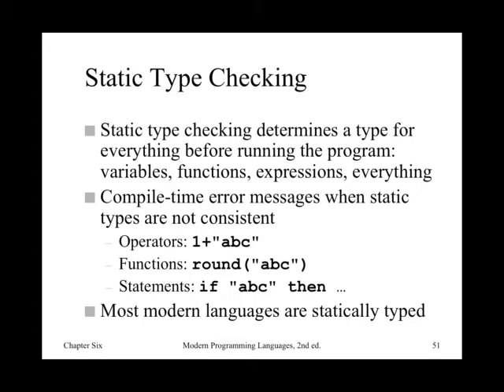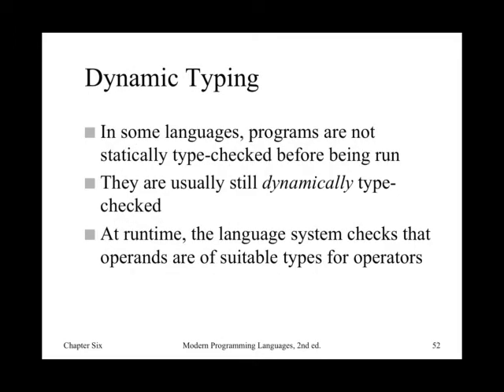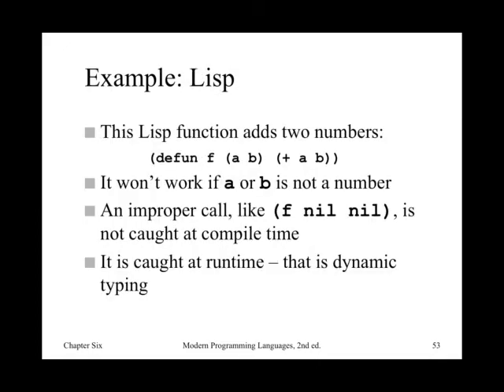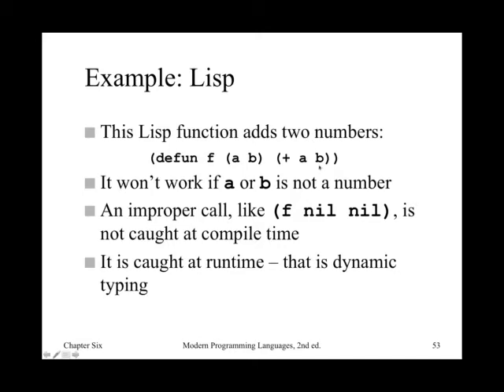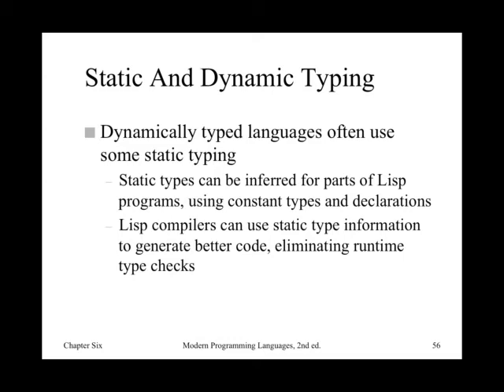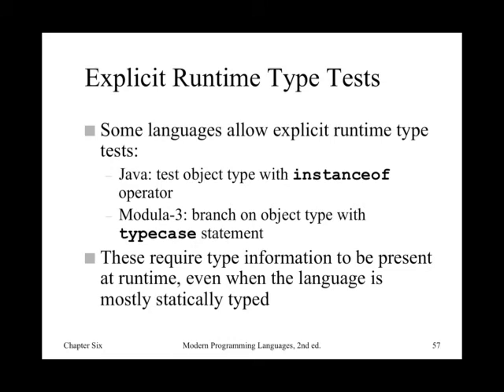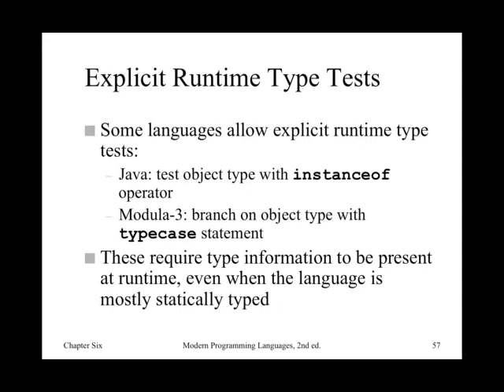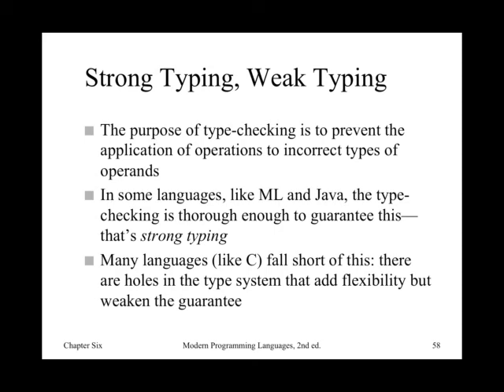UVU CS 4450 - Podcast 6.4 - Type Checking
Type checking.

Lecture slides are from Modern Programming Languages, 2nd ed., by Adam Brooks Webber.